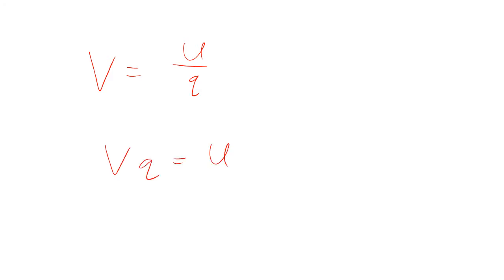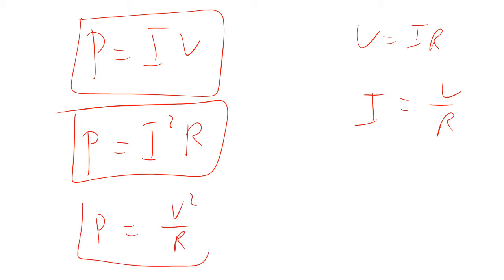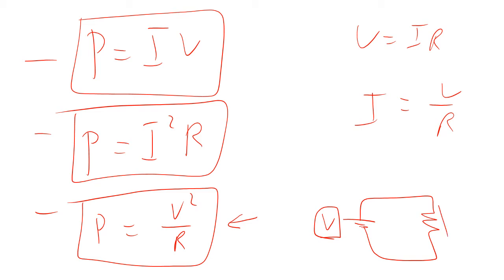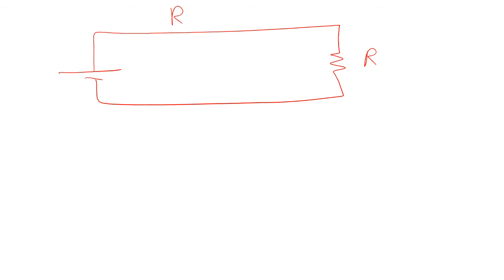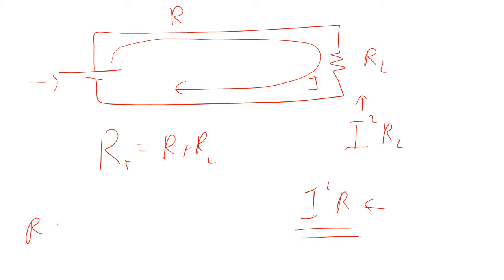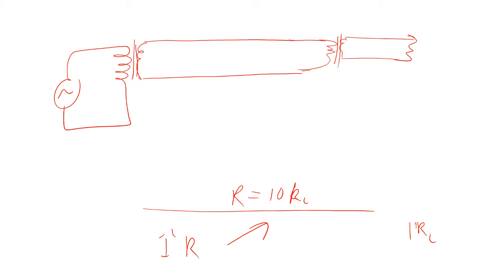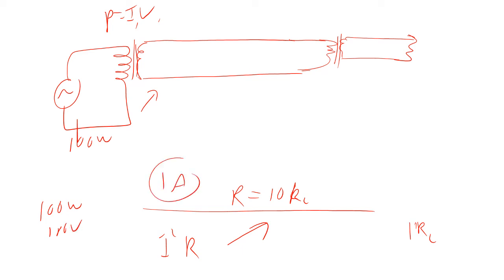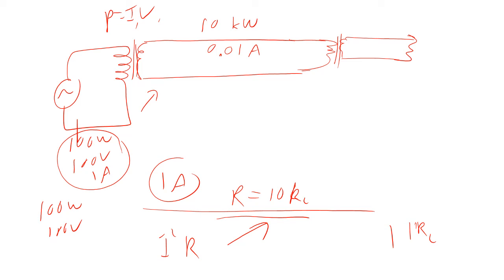PHYS 2426 Power, Resistance, Current, and Voltage